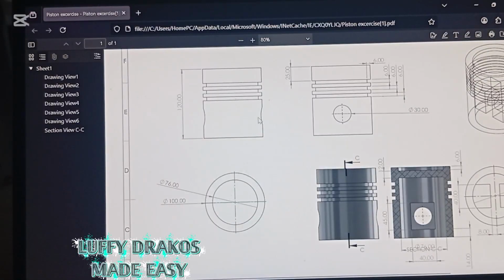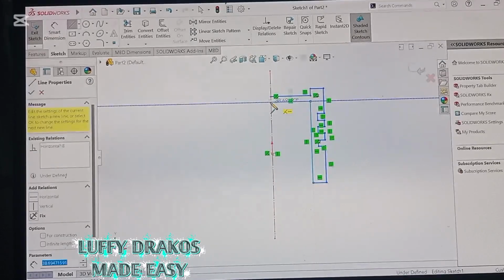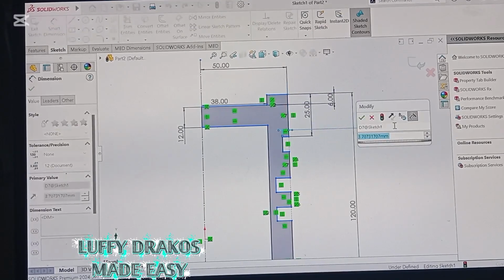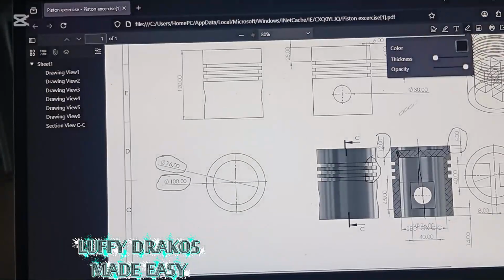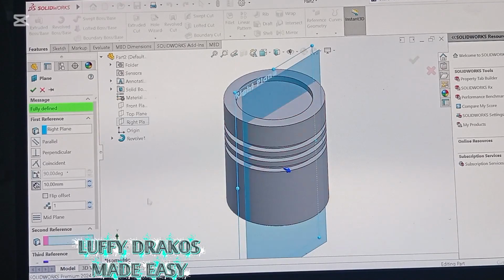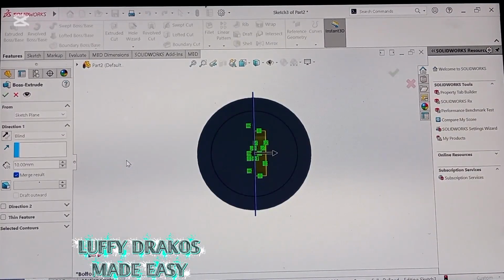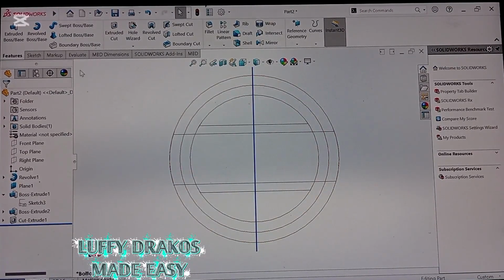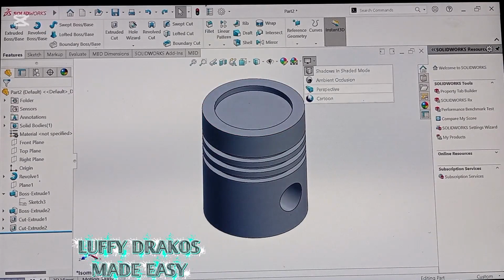𝐌𝐨𝐝𝐞𝐥𝐢𝐧𝐠 𝐨𝐟 𝐚 𝐩𝐢𝐬𝐭𝐨𝐧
solidworks engineering cad exercise 𝐡𝐞𝐫𝐞 𝐢𝐬 𝐭𝐡𝐞 𝐥𝐢𝐧𝐤 𝐭𝐨 𝐭𝐡𝐞 𝐟𝐢𝐥𝐞. piston